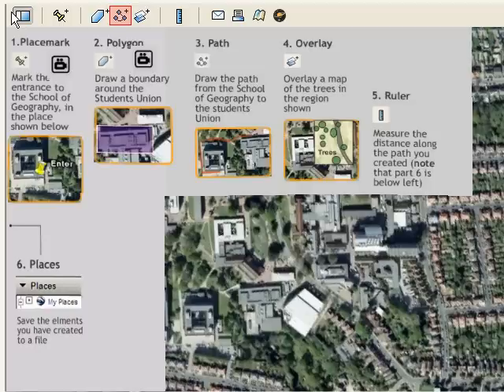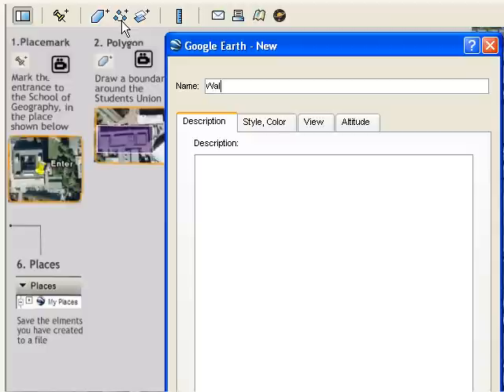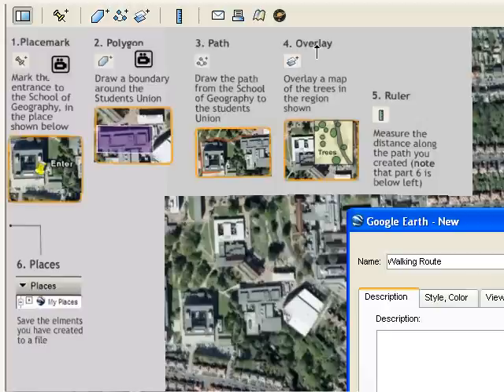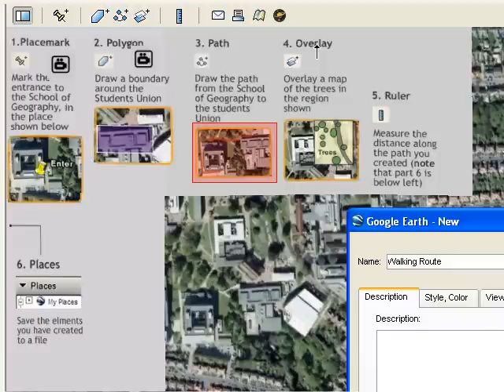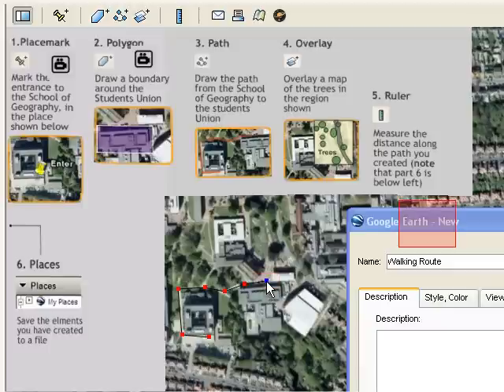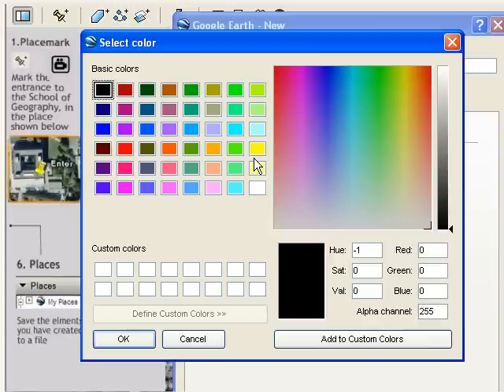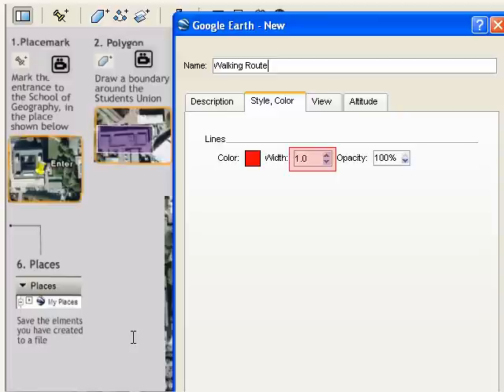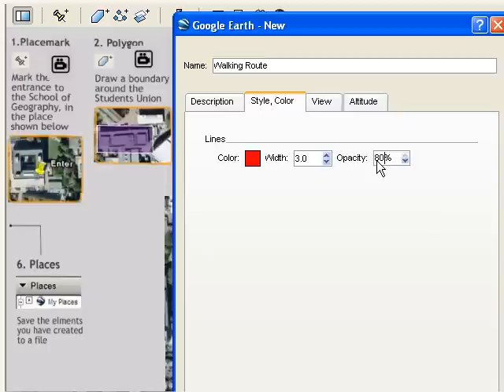Path Tool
Google Earth Tutorial